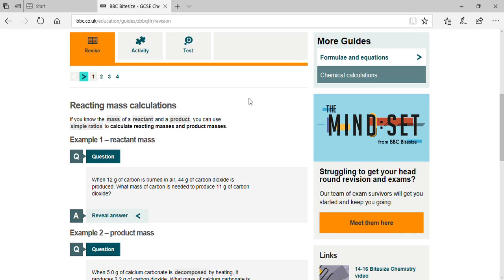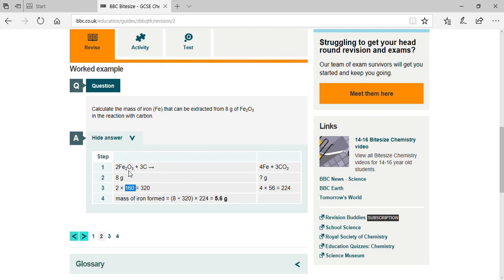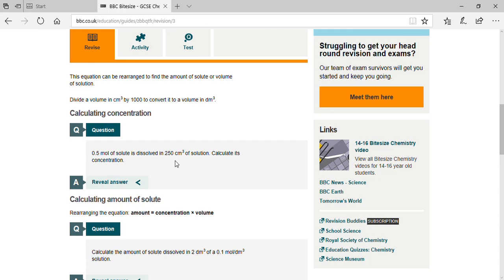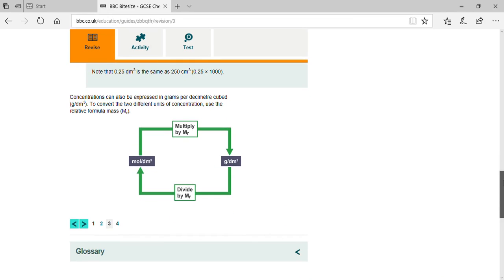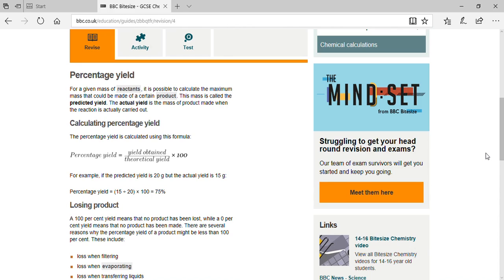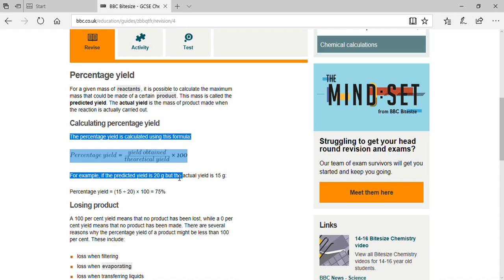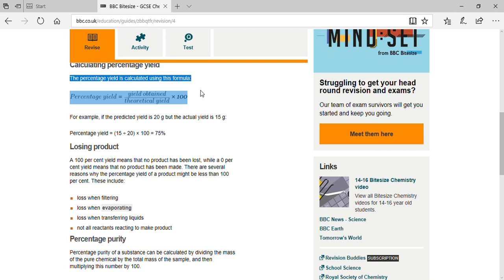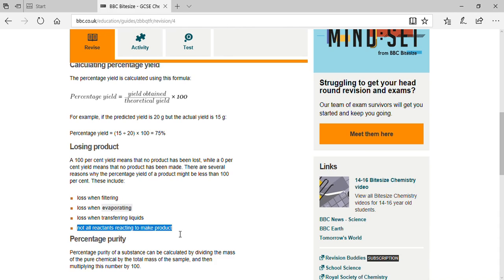Mole ratio practice problems II [Skype Online Tution]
1. You do not need to leave your house and neither does your tutor
2. You can have face to face conversations
3. You can still share worksheets via an instant messaging window  on skype
4. You save money on fuel as you don't need transport.
5. You save time as there is no travelling to and from your lessons
6. All internet calls on skype are free.
7. 100% result and satisfaction.

Skype Online Tution
skypeonlinetution

Skype Id:- Prof. Rajeev Tripathi